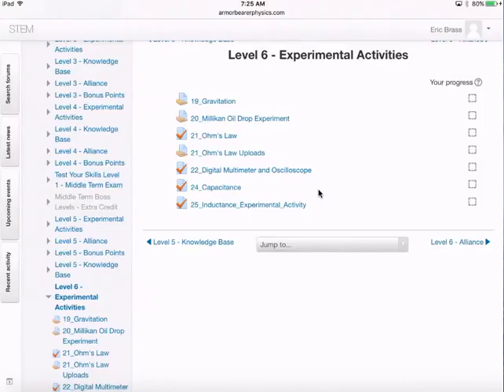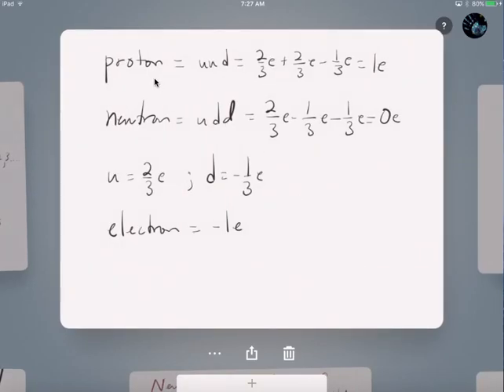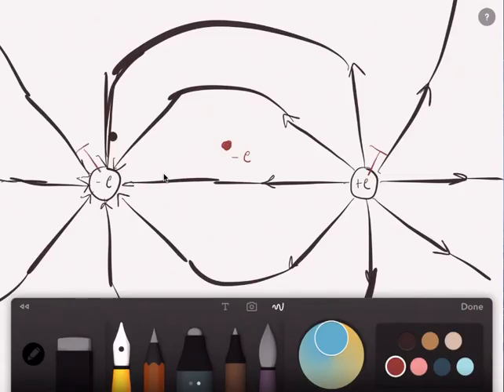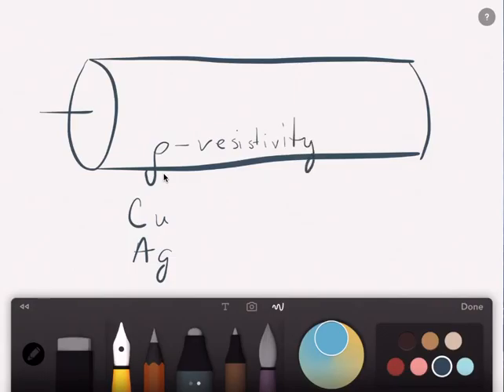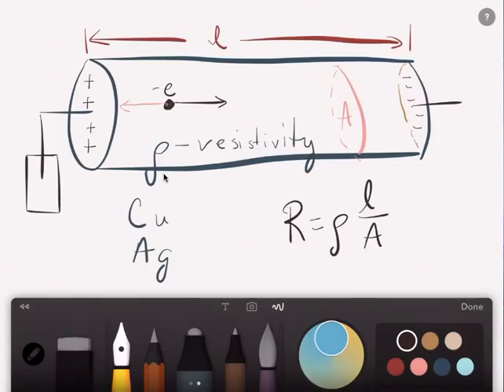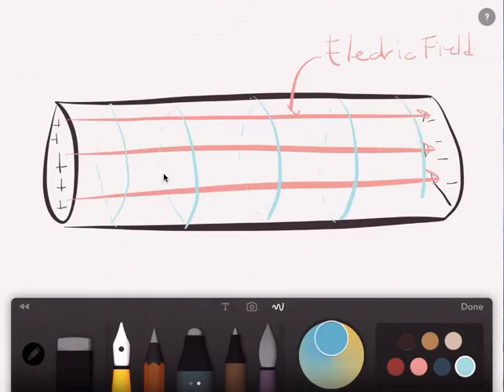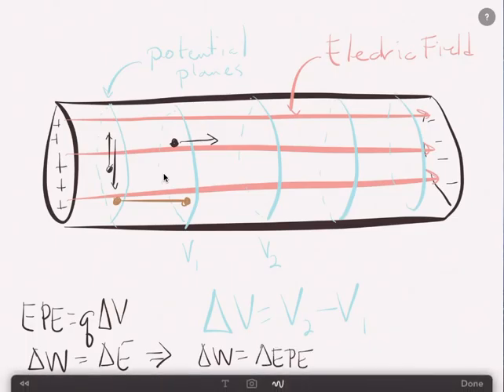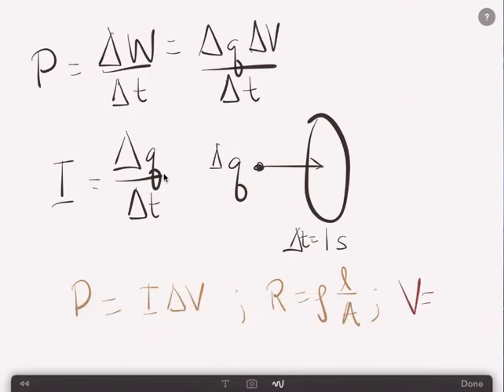Resistors Theory - Part 1